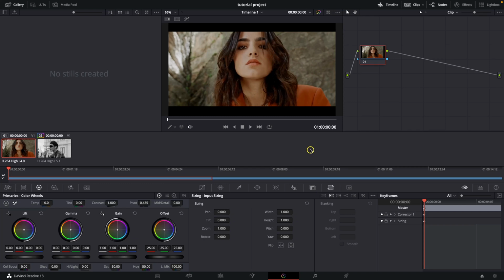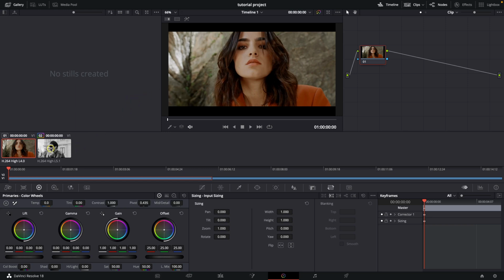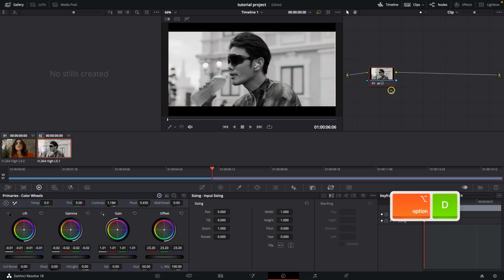How To Toggle Before and After Color Grading in Davinci Resolve | Quick | Davinci Resolve Tutorial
In this tutorial, you will learn how to toggle between the before and after versions of your color grading in Davinci Resolve. This feature is extremely helpful when you want to compare your original footage with your graded footage, or if you want to quickly toggle between different grading versions to compare and choose the best one. You will also learn how to set up your keyboard shortcut for this feature to streamline your workflow.

How To Quickly Compare Color Grading in Davinci Resolve
Davinci Resolve: Toggle Before and After Color Grading
How To Compare Footage Before and After Color Correction in Davinci Resolve
Davinci Resolve Tutorial: Before and After Grading Comparison
How To Set Up Before and After Shortcut in Davinci Resolve
Davinci Resolve: Compare Original and Graded Footage
Davinci Resolve Tips: Before and After Color Grading
How To Switch Between Color Grading Versions in Davinci Resolve
Davinci Resolve Workflow: Toggle Before and After Color Correction
Compare Your Footage: Before and After Color Grading in Davinci Resolve